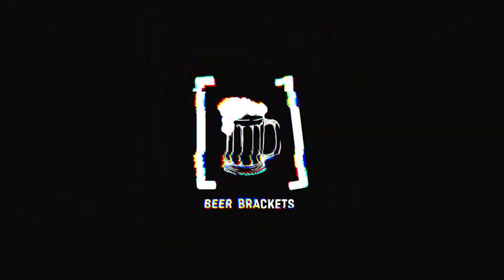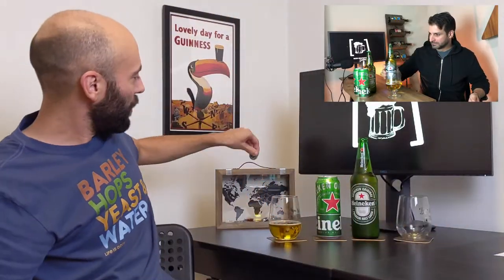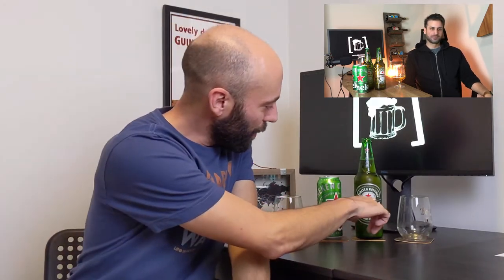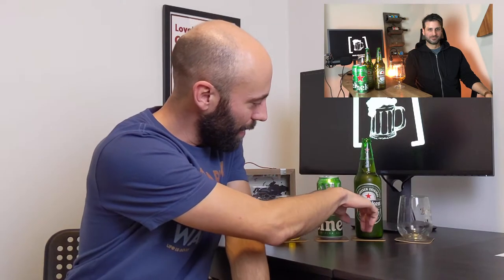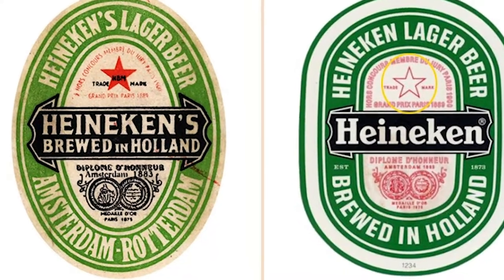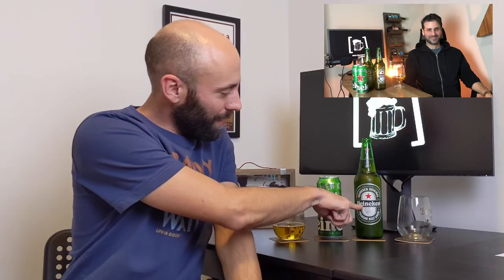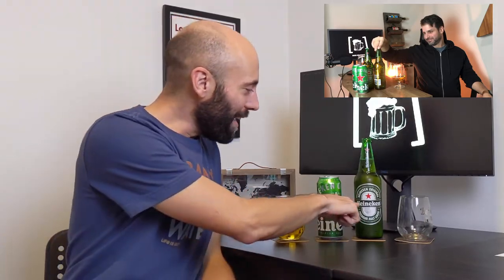What gives Heineken its SKUNKY Smell?? What is the smiling e? - Inside the Brackets Ep. 2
Ever wonder why Heineken in a bottle smells like skunk? Ever noticed the "e" in the Heineken logo is on a bit of a tilt? Find out why in Ep. 2 of Inside the Brackets.